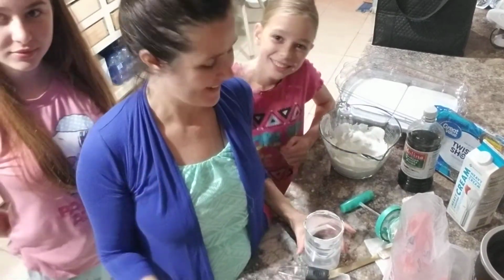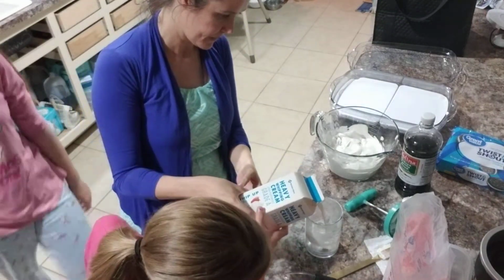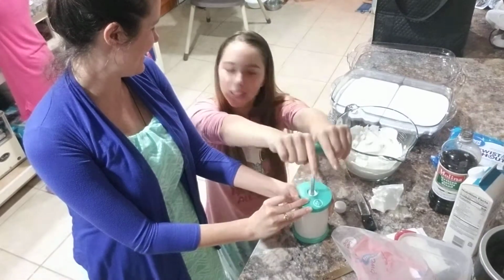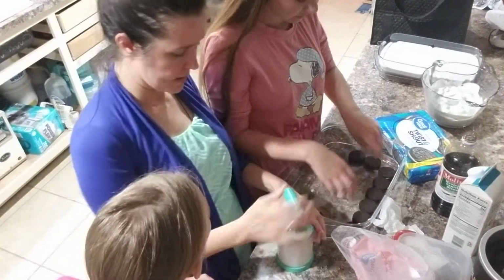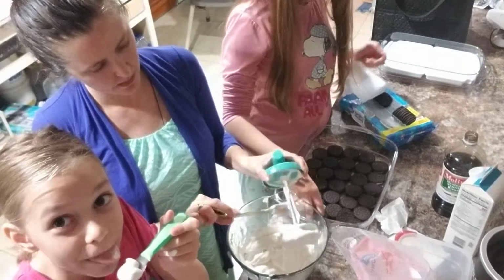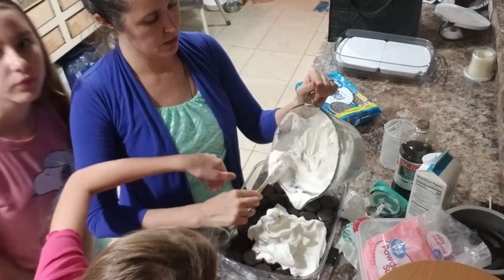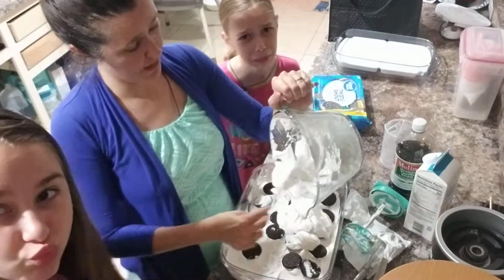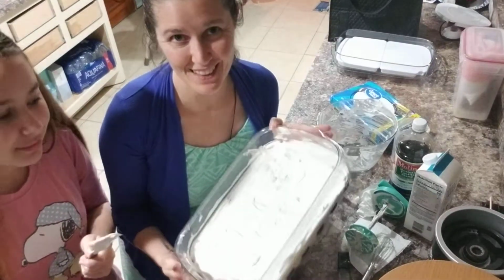Cookies & Creme Ice Box Cake - Rectangular Cool & Serve - Pampered Chef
The girls and I made (or tried to make 🤦‍♀️) the Ice Box Cake recipe from Pampered Chef using the New Rectangular Cool & Serve. Use this for parties to keep food cold for up to 4-6 hours!💖😱

I did not have enough cookies.🤷🏻‍♀️ I layered correctly, but fell short on cookies, so grab 2✌ packs!

🎉Host a party: Earn Rewards!